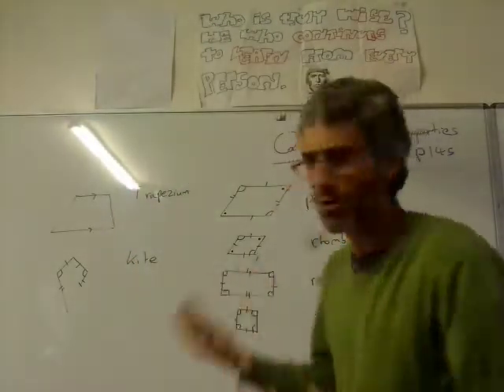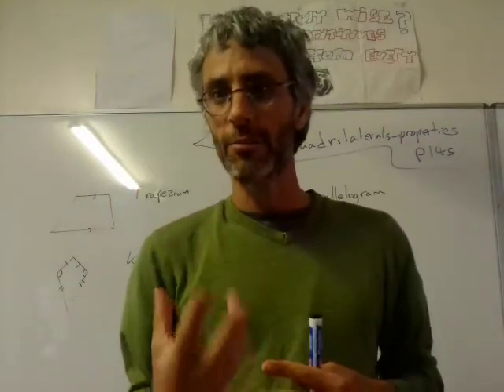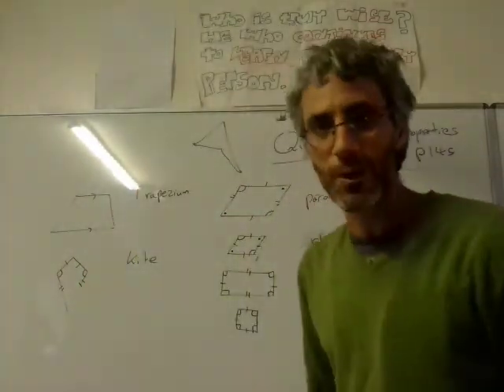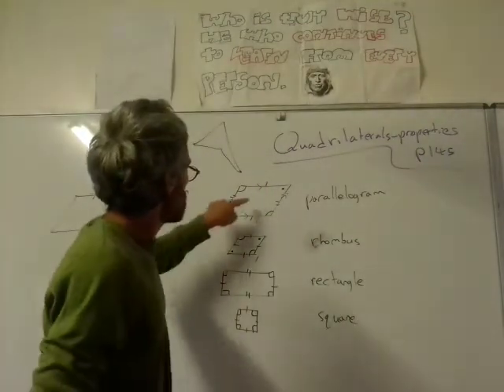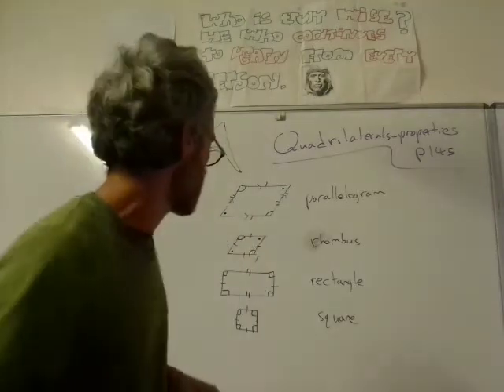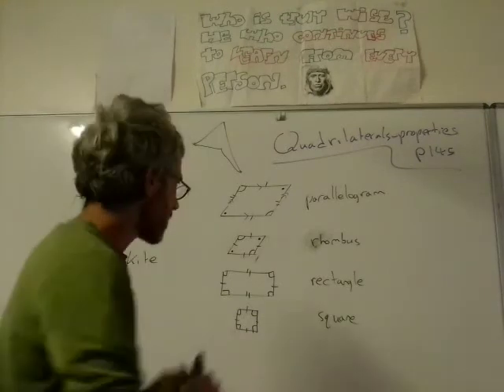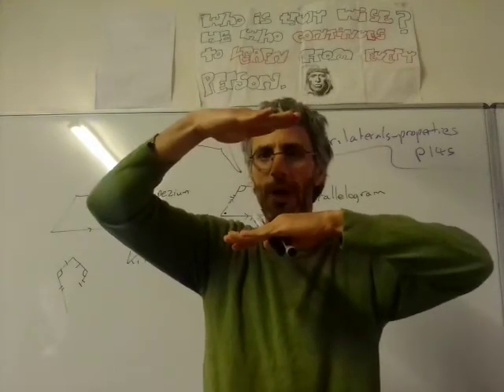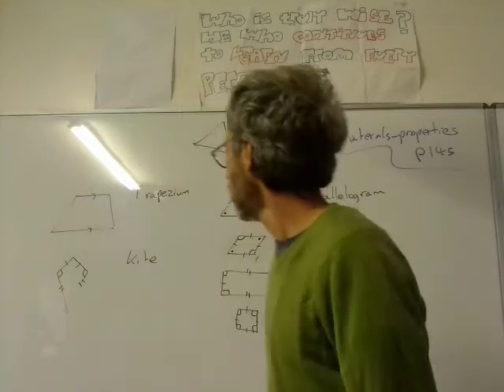grade 9 quadrilaterals recap